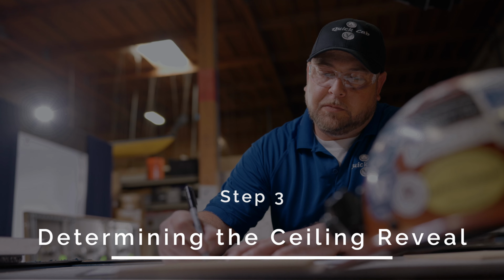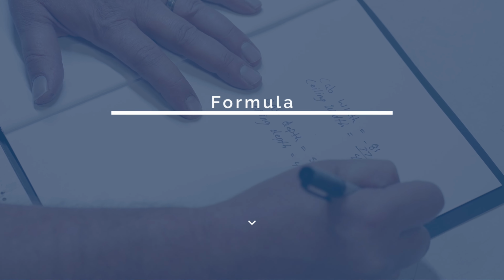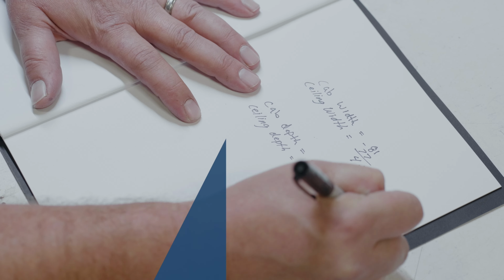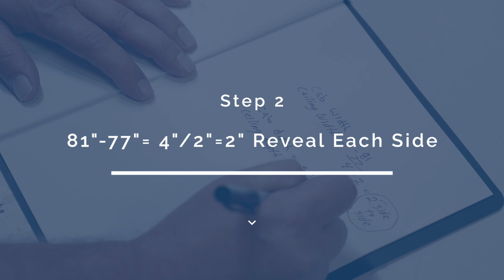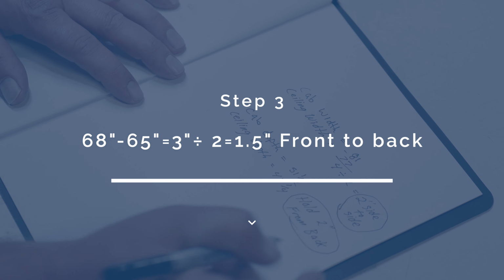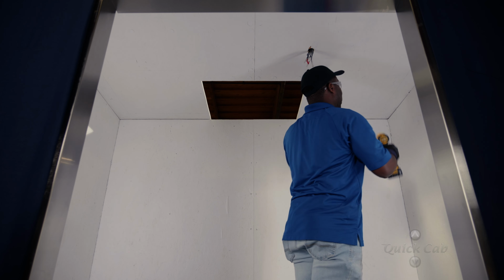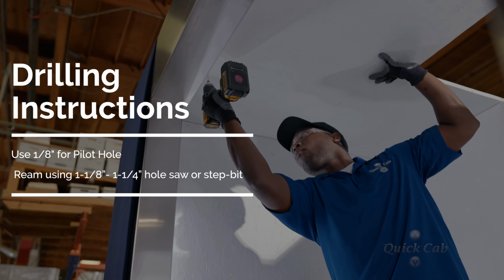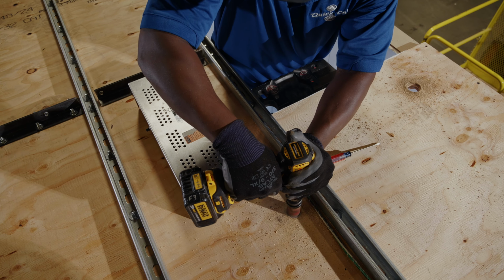Quick Cab Elevator Interior Ceiling Install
Directions for install of elevator Quick Cab ceiling provided by Vertical Dimensions